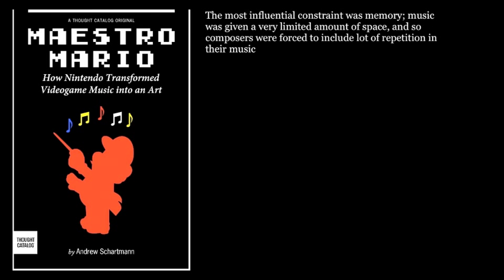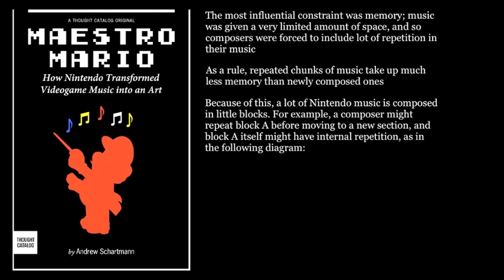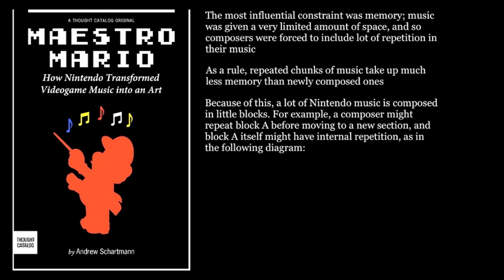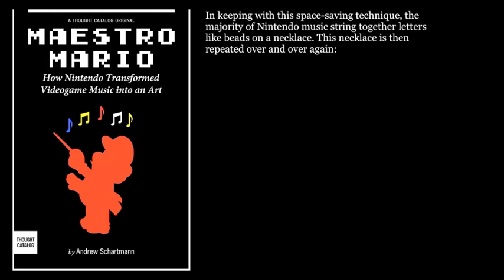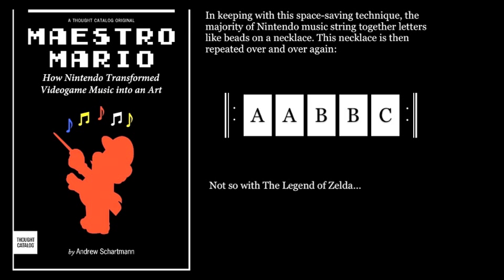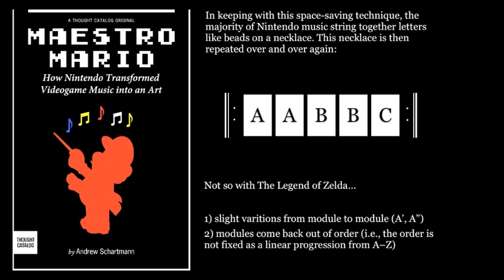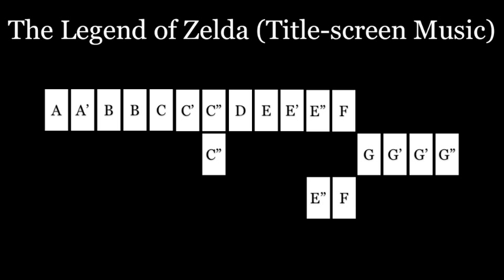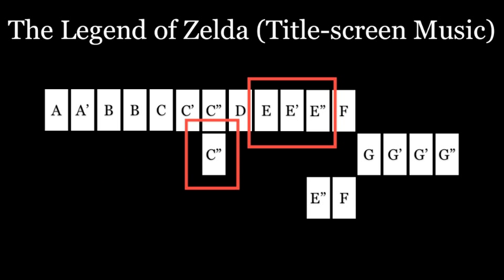The Legend of Zelda Theme (musical analysis of title-screen track)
In promotion of my new book, Maestro Mario: How Nintendo Transformed Videogame Music into an Art, I analyze the title-screen track from the Legend of Zelda to show how Nintendo composers of the 1980s created interesting music in the face of severe technological constraints.